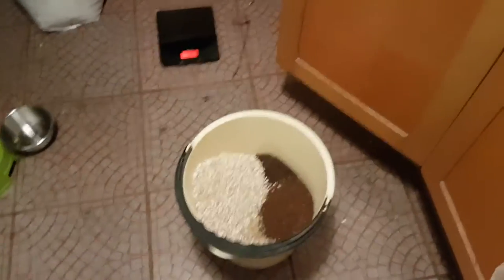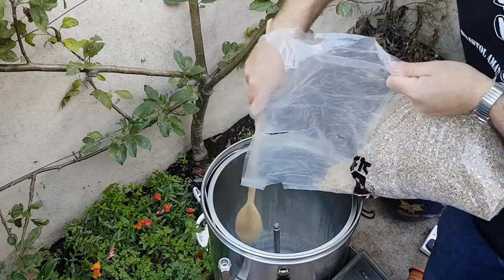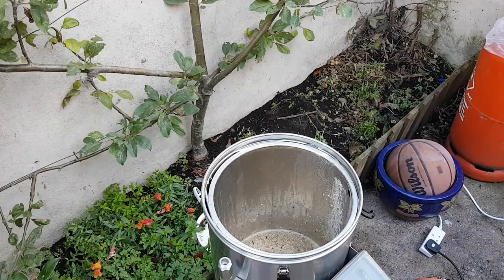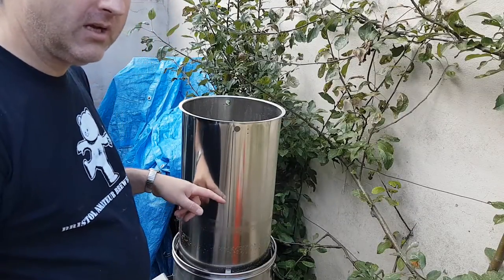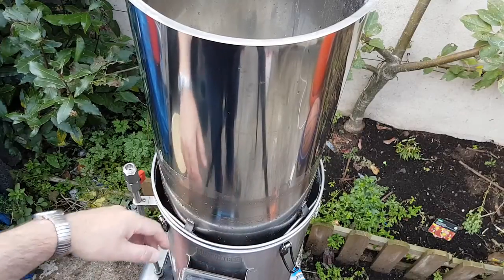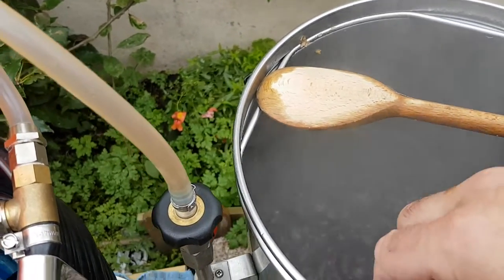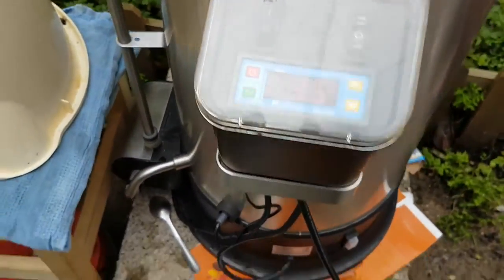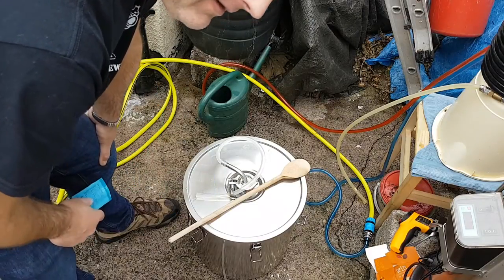Grainfather Brewday, Top Dog Stout (the brew)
Part one of my Top Dog Stout brewday, checkout part one if you missed it